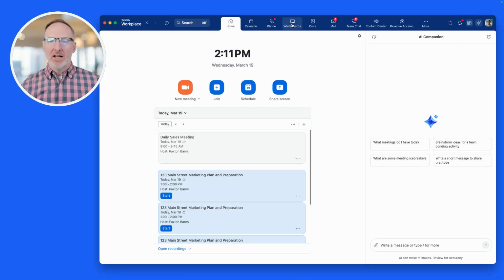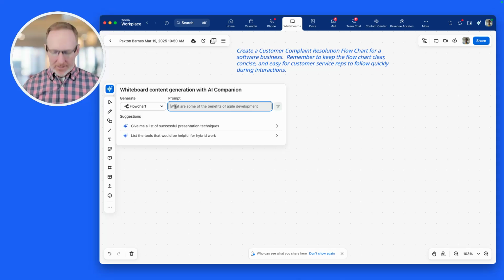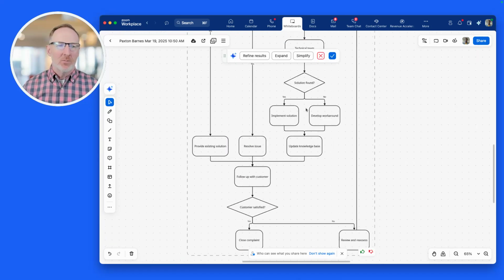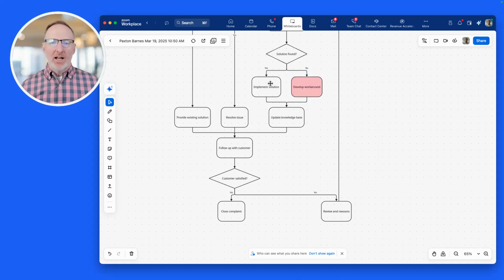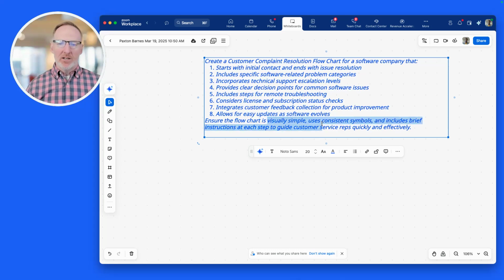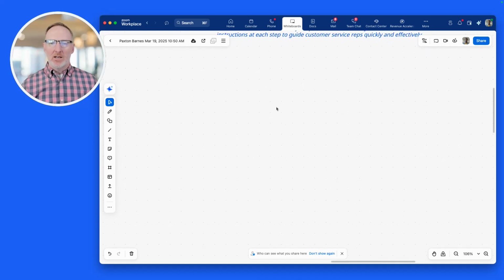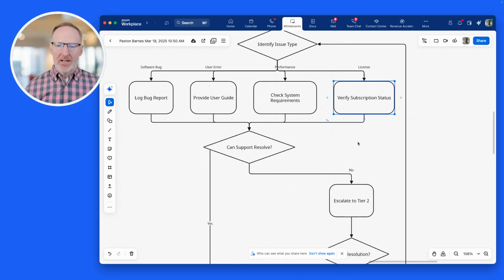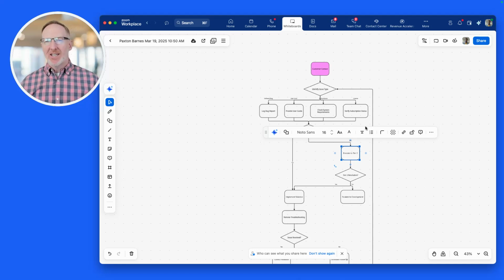How AI Makes EASY Flow Charts in Zoom INSTANTLY!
Documenting processes may be the most under appreciated skill in business.

So many businesses struggle with consistency, and its mainly due to a lack of clearly defined &/or followed processes.  If you want to scale more predictable outcomes, you have to follow more predictable processes.

I get it, they're boring and tedious to create and hard to follow at times, but without standard operating guides/procedures, there's no foundation to build on in order to establish improvements.

🎯 In this short video, I walk through how easy it can be to leverage AI to help you build flow charts within Zoom Whiteboard.  If you're a Zoom Workplace License customer, you have whiteboard access (if not, look into it as a very cost effective way to expand services).  Lets go put it to work!

Zoom AI Companion is available on Zoom paid accounts at no additional cost.  For more support on enabling AI Companion view: